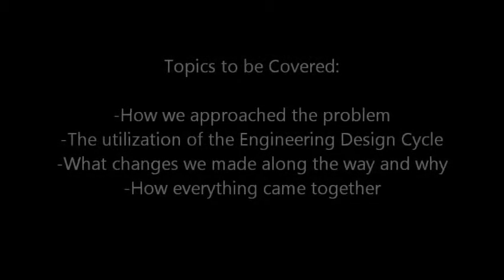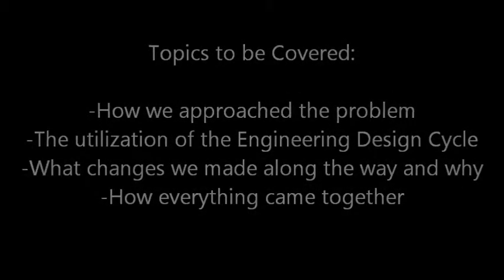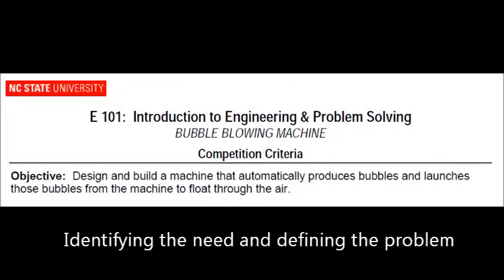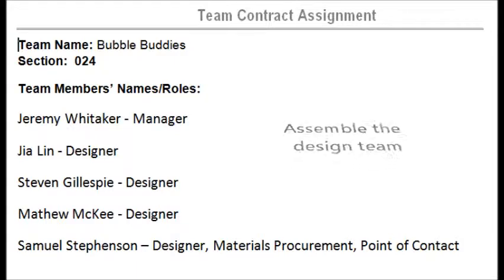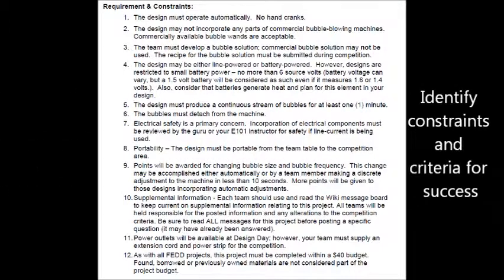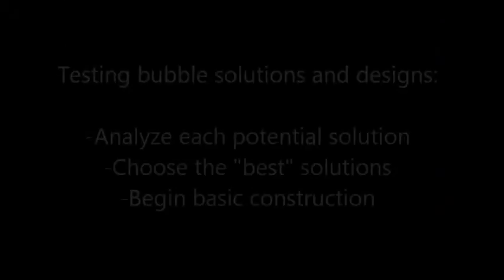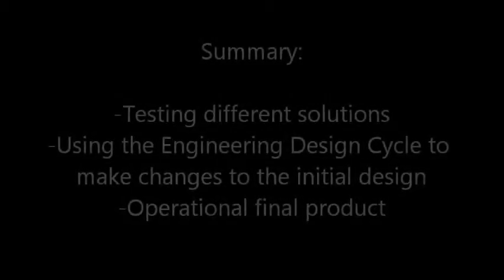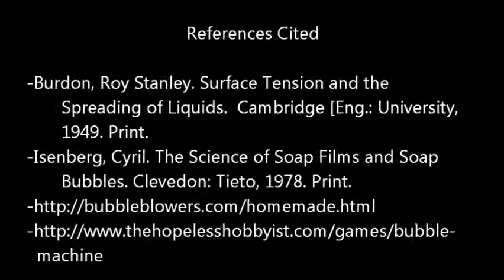FEDD Group 25 Section 24 Final Presentation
Our bubble machine for FEDD